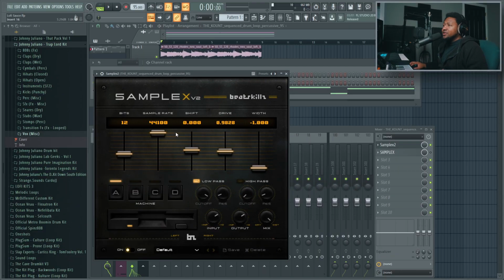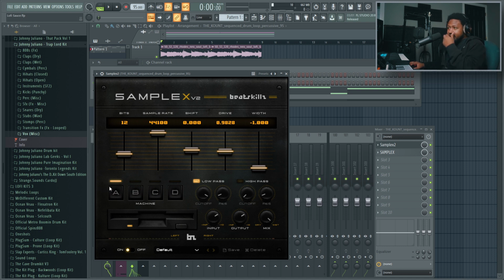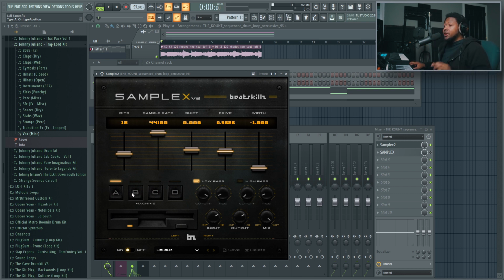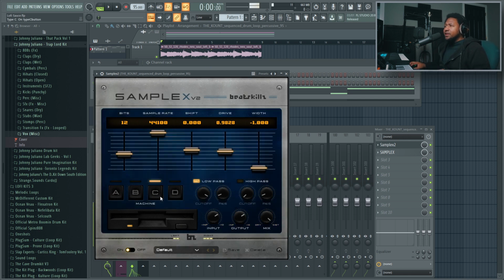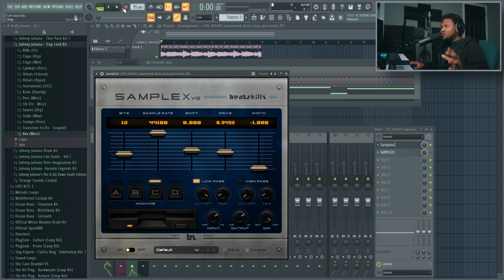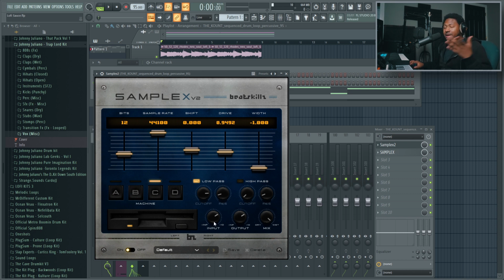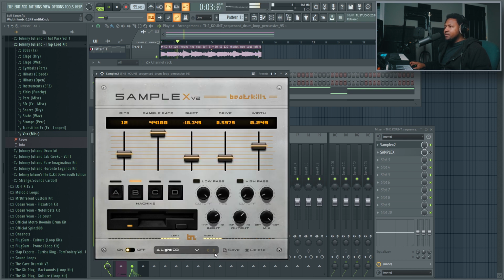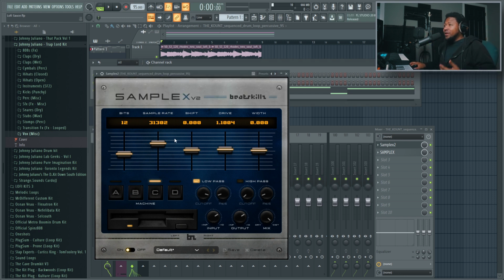BeatSkillz Sample X V2 Plugin Review! (Beat Drum Sample Plugin in 2021?)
In this video, we are going to take a look at a brand new plugin from BeatSkillz. SampleX V2 the update to the great lofi plugin sampleX. This time with some new features and a better sound.

PC Setup

2x Samsung - 850 EVO-Series 250GB
4x Seagate - 1TB